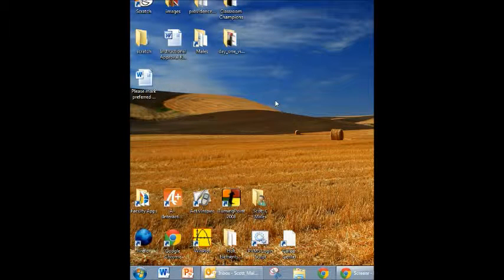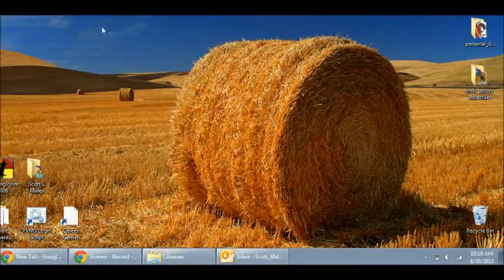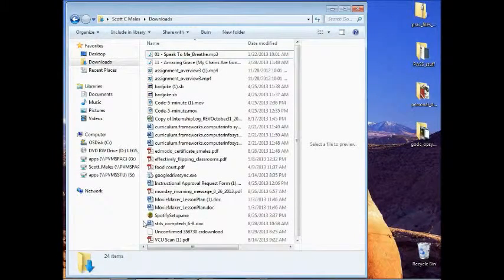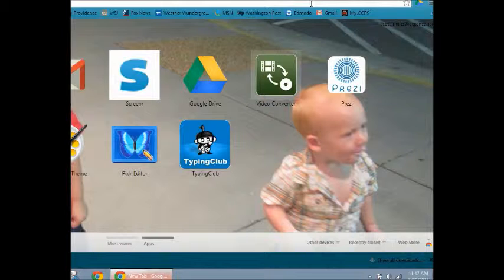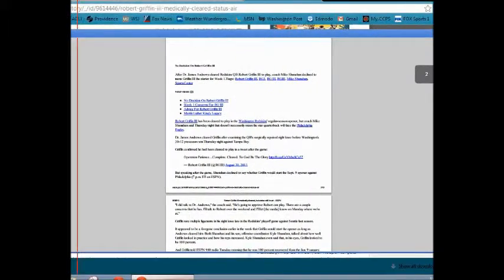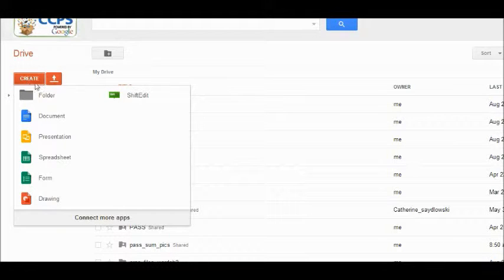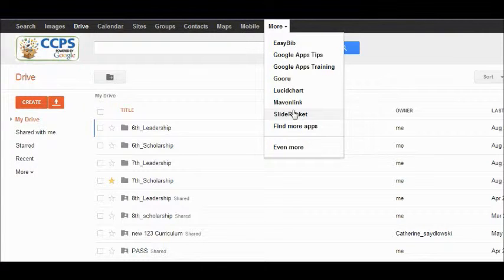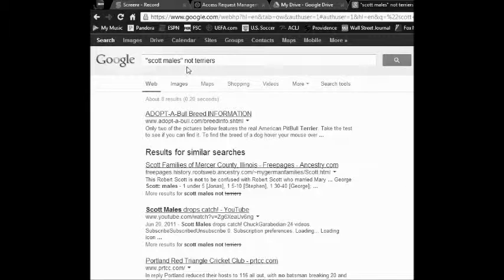Chrome Browser Productivity Techniques